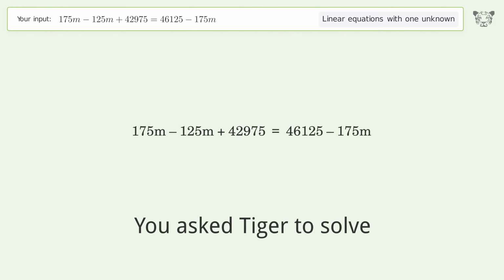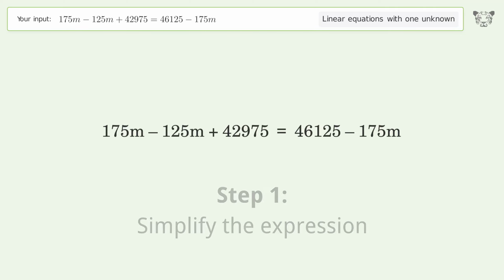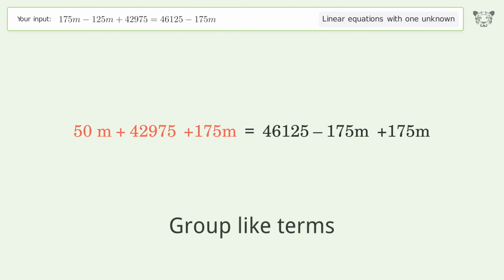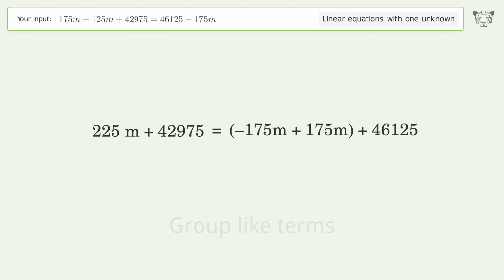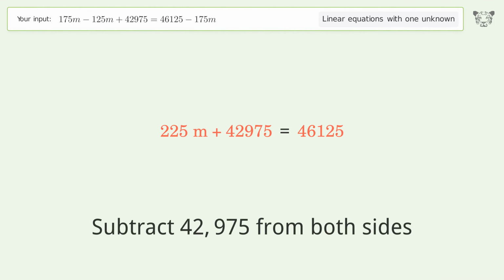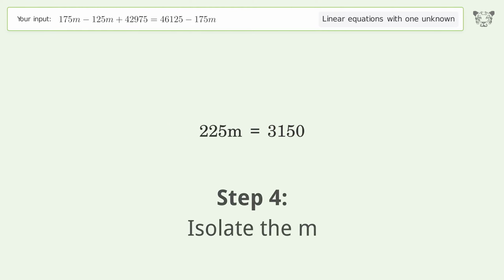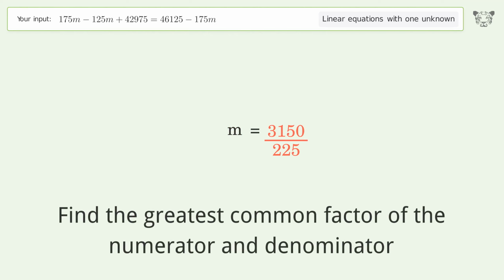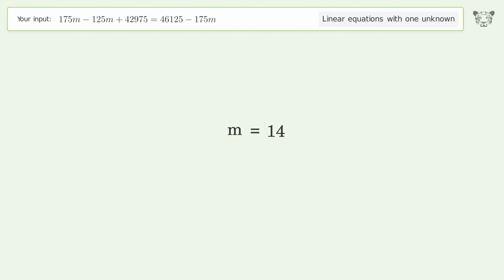Solve 175m-125m+42975=46125-175m: Linear Equation Video Solution | Tiger Algebra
Struggling with 175m-125m+42975=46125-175m? Watch our step-by-step video on Tiger Algebra to master this linear equation effortlessly.